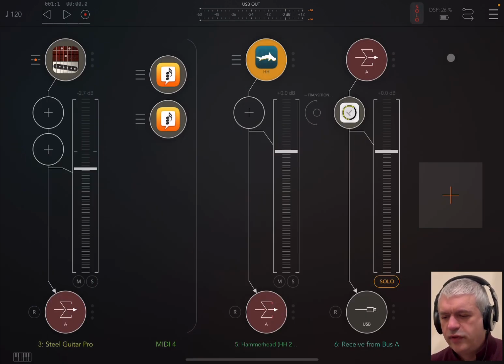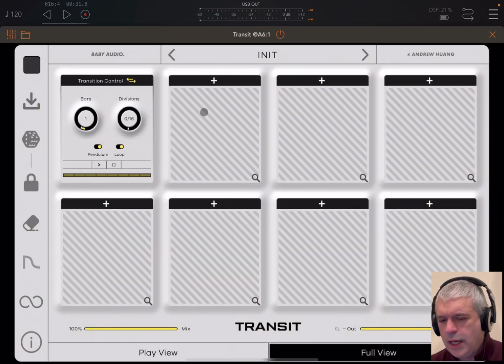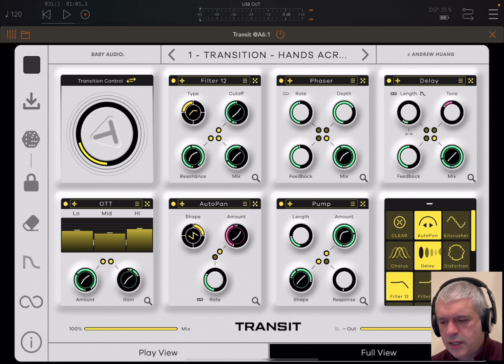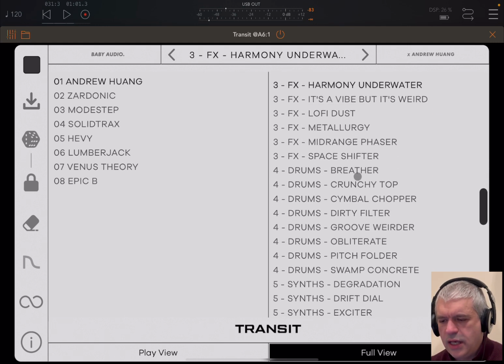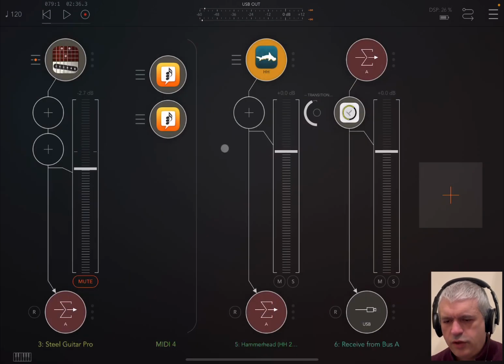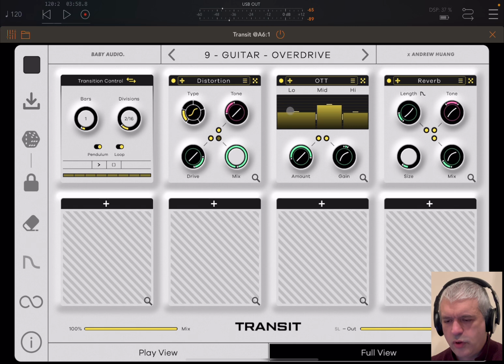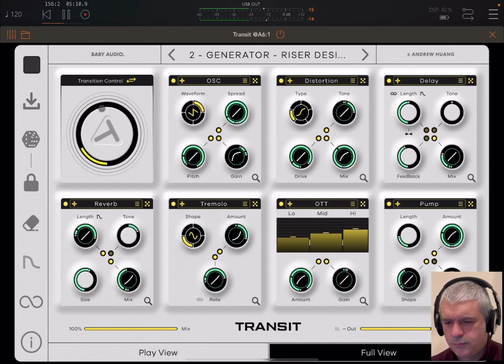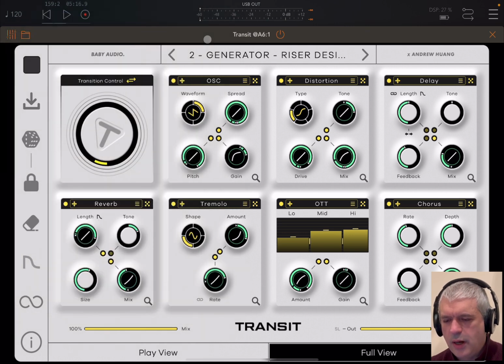Baby Audio Transit Review AUv3 FX Best Multi Plugin - Demo / Tutorial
Baby Audio Transit AUv3 FX Plugin - Demo / Tutorial

This plugin kills static mixes!

We teamed up with Andrew Huang to create Transit: A multi-FX plugin that'll give your mix transitions super powers. Use it for build-ups, drops, motion effects, risers and sweeps - and keep your listeners constantly engaged.

An Easier Way To Create Better Transitions:

Transit hosts 18 powerful effect-modules, freely loadable across 7 slots. All effect parameters can be linked to a global Macro Control, which you automate to create complex FX transitions with one knob movement.

A Creative Playground:

The 18 effect modules in Transit are purpose-designed for transition duties. You get classic modulation effects, distortion and degradation options, motion FX, reverb, delay, two filter types - and even a synth oscillator and noise generator for adding risers and sweeps to your transitions.

The Motion Sequencer:

Switch from Macro Mode to Sequencer Mode to program and trigger DAW-sync'ed transitions with the click of a button. Each transition will start exactly at the next bar. This is ideal for live use. Or for writing perfectly timed automations into your mix session without entering the automation lanes.

What's new in the iOS version:

* Play View: A view that lets you trigger and control transitions without the visual clutter.
* Ability to zoom in on individual modules for increased precision.
* Easy-export your desktop presets to iOS by hitting the "E" key in your desktop version (v1.2 or later) and following the instructions.
* The ultimate plugin for creating complex, hand-raising, and jaw-dropping FX transitions with one knob movement
* Perfect for building excitement between song parts and adding little moments of ear candy to your productions
* Can be controlled with a single Macro Knob or a Motion Sequencer that triggers DAW-sync'ed automations at the click of a button
* Engage "Sequencer Loop" mode to use Transit as an LFO tool for constant FX movements across entire tracks
* A creative playground, suitable for both studio and live use

This video includes the following product demonstration:

- Intro to the interface
- How to adjust the dry and wet mix
- How to add effects
- How to enable the internal sequencer
- How to use the macro control
- How to change parameters for each effect
- How to move effects
- Etc.

Winners:

Gbcraw
Gm-kp8is
BonnyTyler248

Rules to enter the competition to win a code for this app:
1 - Subscribe to the channel, 2 - Click on Like, and on the bell icon, 3 - Leave a comment about the video on YouTube, 4 - I will choose 3 winner/s from the comments on the video and update the video description in the next 1 days about who won, 5 - The winners can retrieve a code sending an email to with a screenshot as a proof they are subscribed to the channel. You need to check on the video description if you won or not as I will not be leaving a reply to comments as per previous rules. After I notified who the winner/s is/are I will give 1 days for the codes to be collected. After 1 days the codes not collected will be distributed to other subscribers. The rules above have changed due to continued challenges with reliability of comments in YouTube.